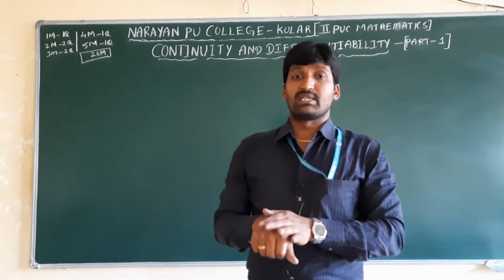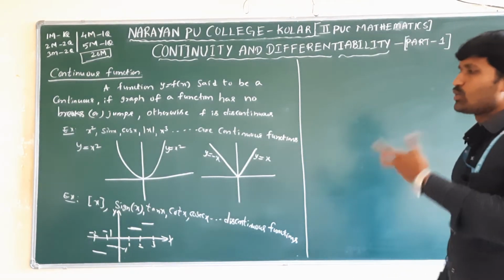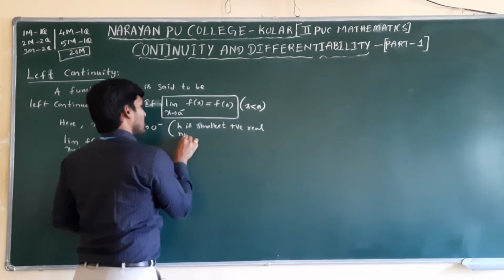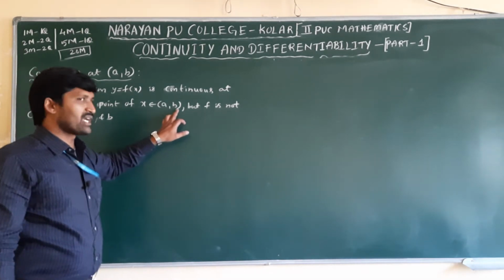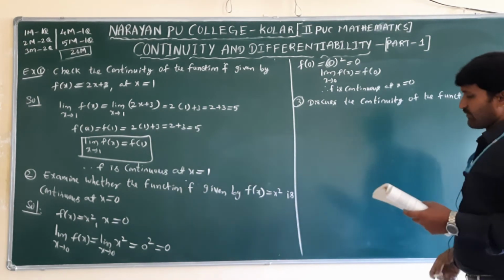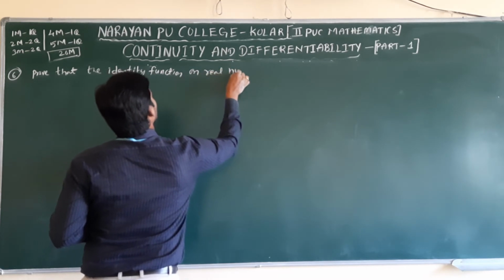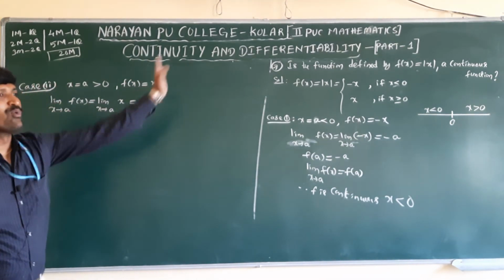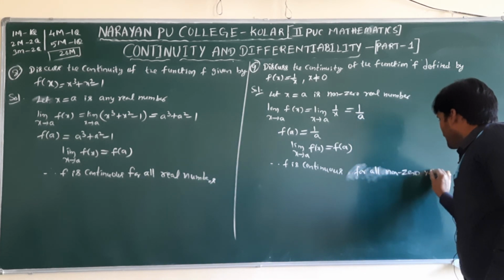CONTINUITY& DIFFERENTIABILITY PART - 1